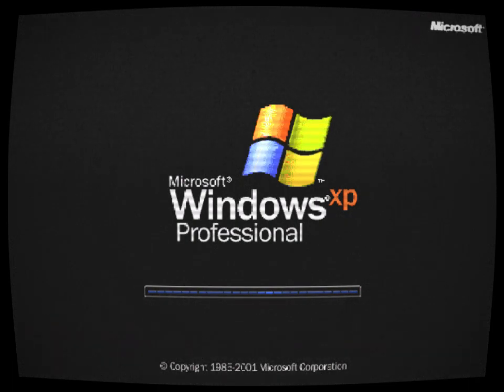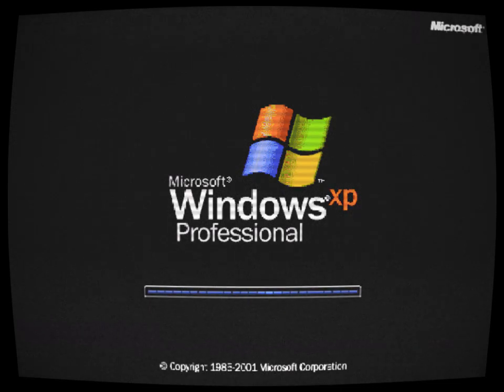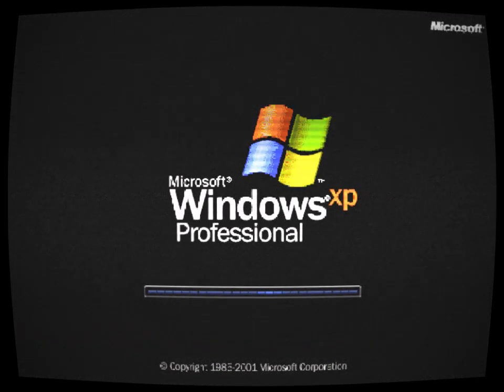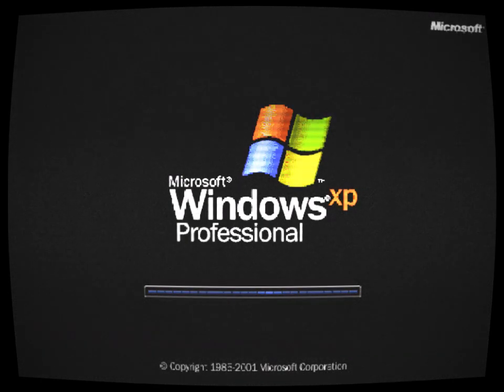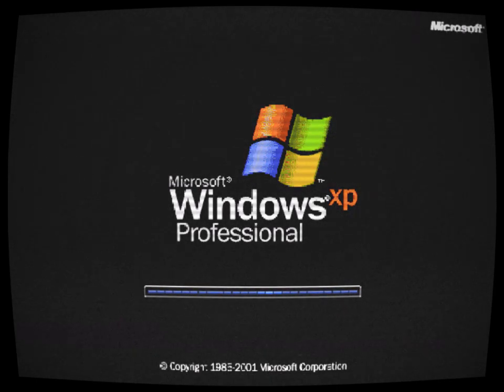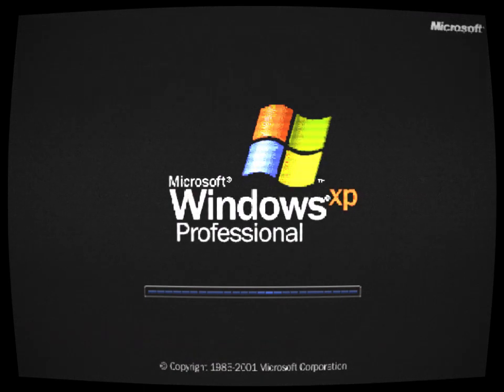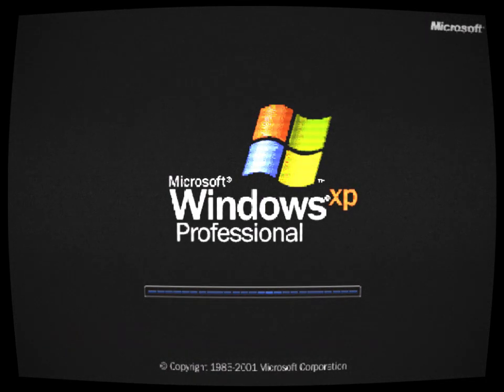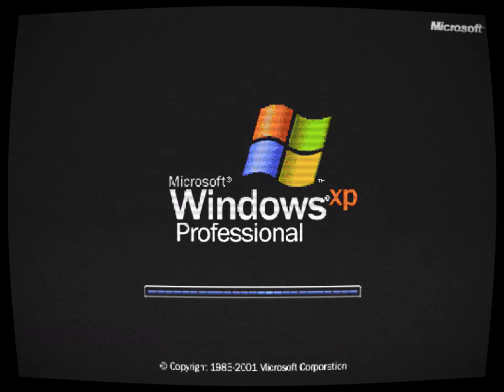(Creepypasta) The Windows XP Bootleg (by KyleTheBestTheBest)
CREDITS:
You.com

SOUND FX CREDITS:
Chosic
Disney Wiki
FindSounds
FreeSFX
Freesound
SoundBible
Sounddogs
Soundeffects Wiki
Sound Ideas
Sound Image
Storyblocks
The Sounds Resource
Videvo